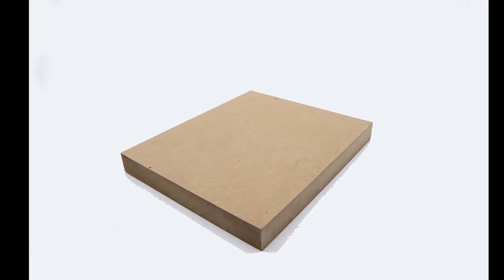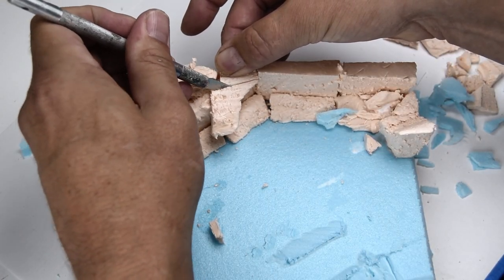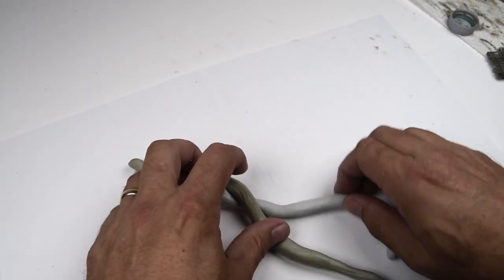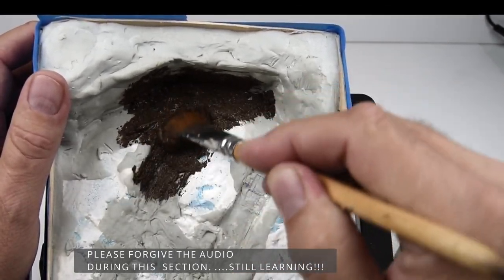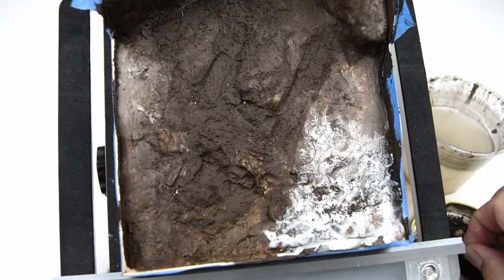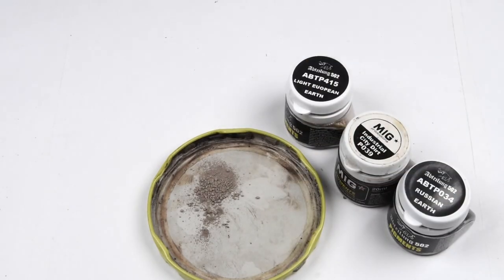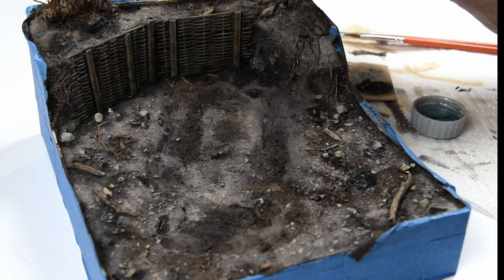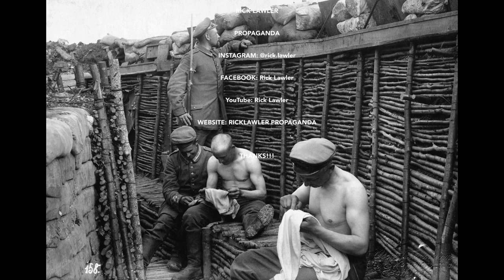Build a Diorama : Start to Finish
Learn tips and tricks for the construction of a diorama base.

Product Links:

Dark Earth Terrains
Light Earth Terrains

Magic Sculpt

Apoxie Sculpt

Generation 3 Acrylics:
Decomposed Flesh

Pigments
Earth Set
Desert & Sand Set
Dust & Dirt Set